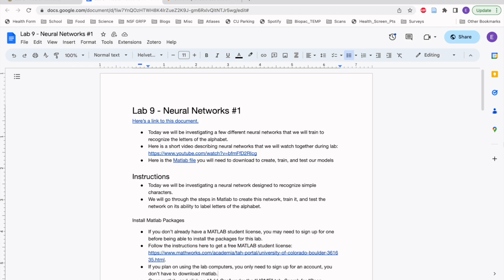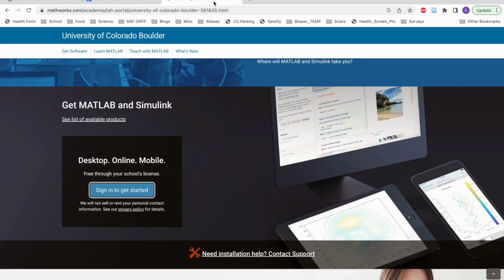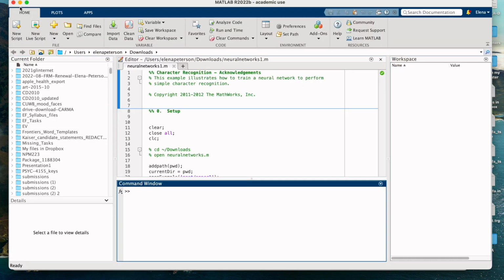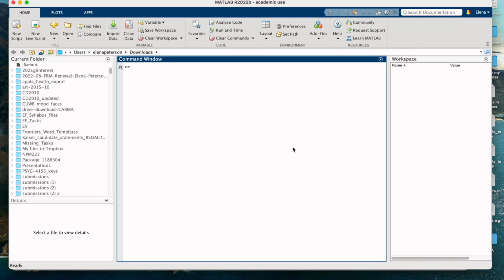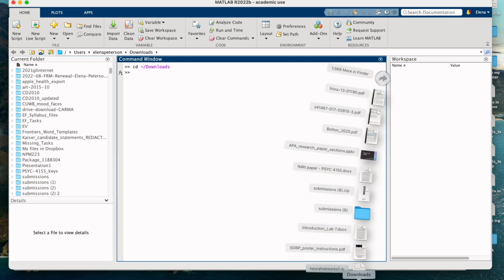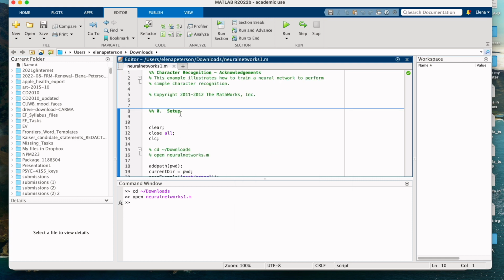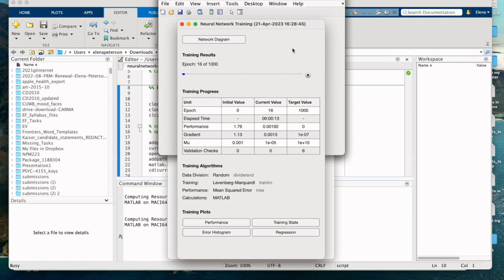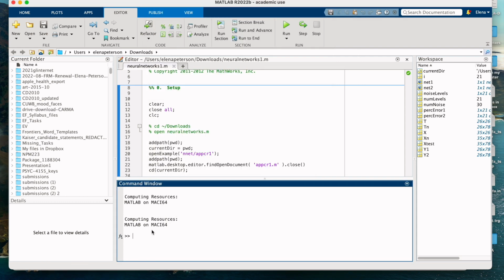PSYC 4155 Lab 9